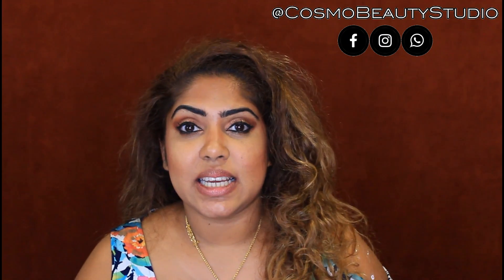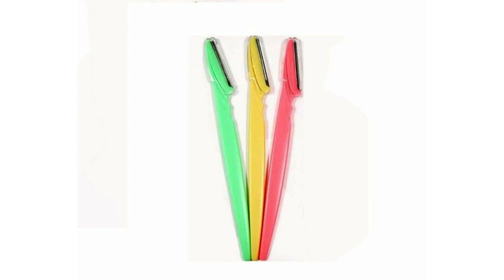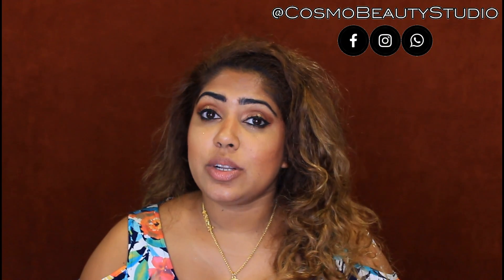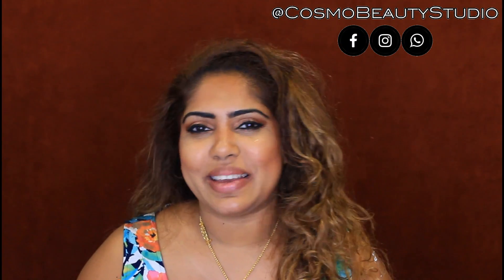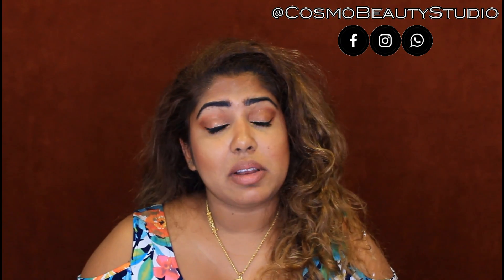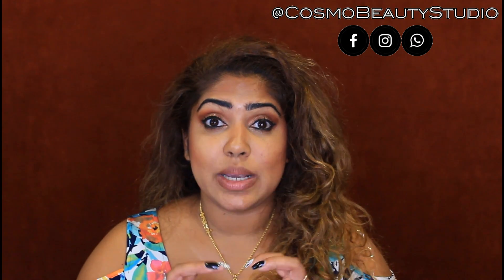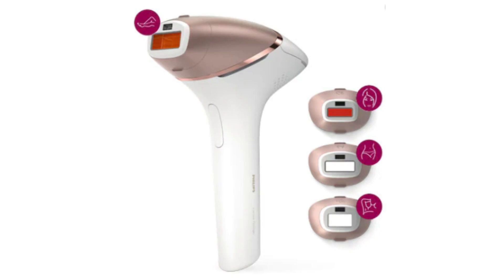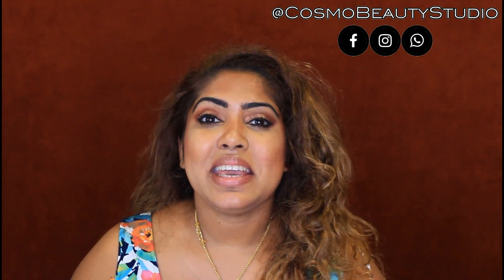FACIAL HAIR REMOVAL TECHNIQUES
මගේ SOCIAL MEDIA ලින්ක් ටික පහලින් ඇති .මත් එක්ක ලේසියෙන්ම සම්බන්ද වෙන්න පුළුවන් මේ හරහා